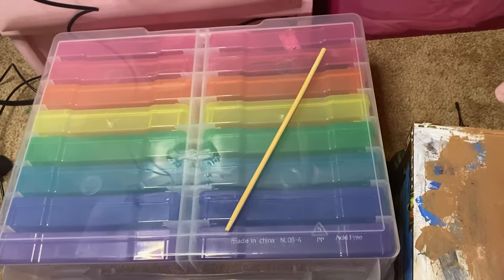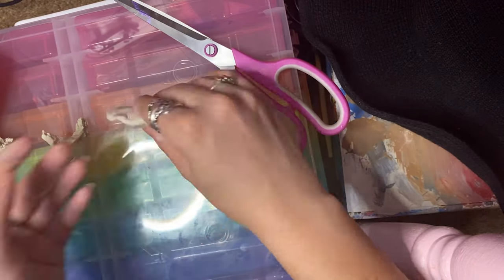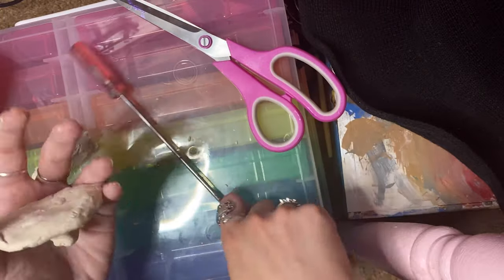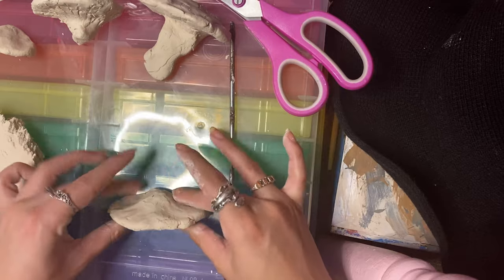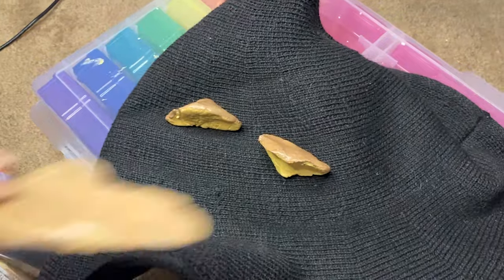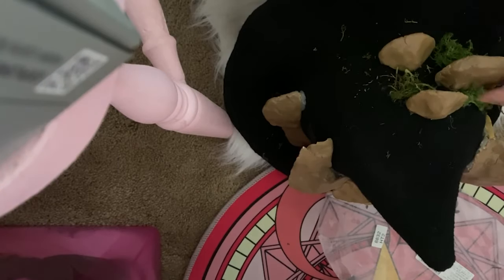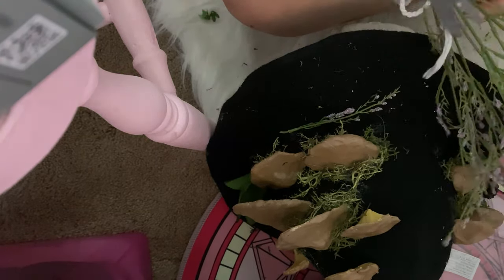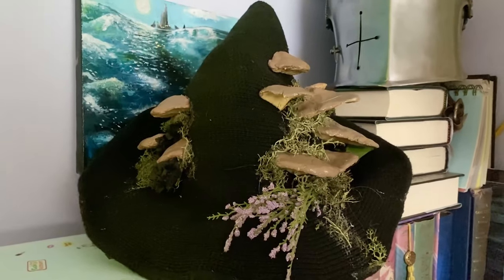How To Make a Cottagecore Mushroom Hat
A small D.I.Y I made a few months ago! Hope yours looks better :,)
I have Bambi legs with YT ; v ;

Find me over yonder!